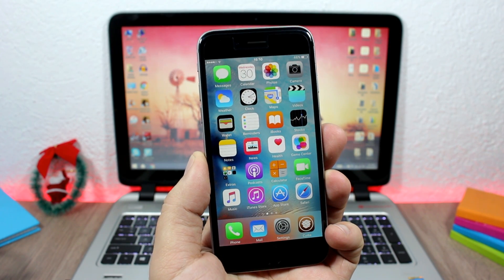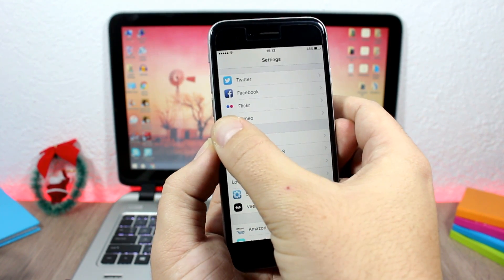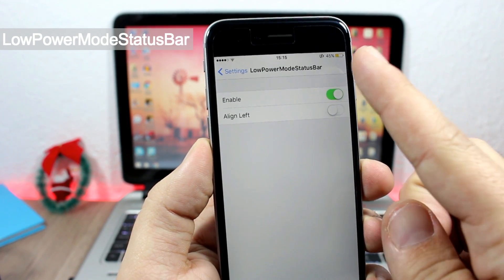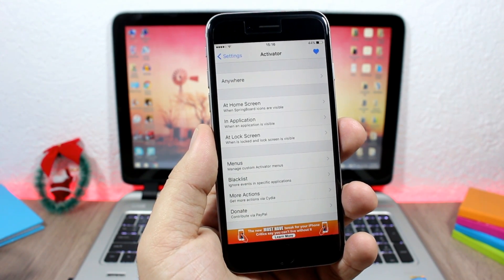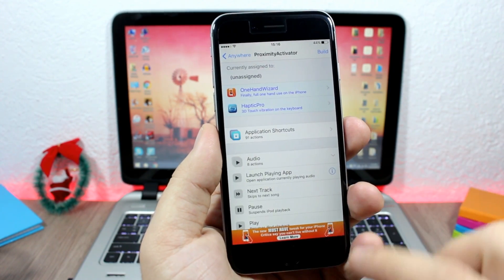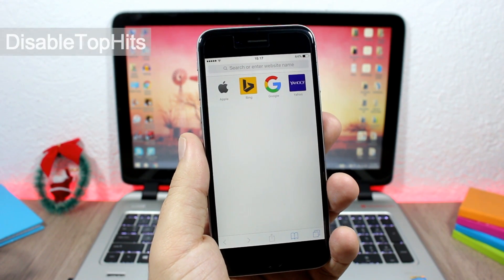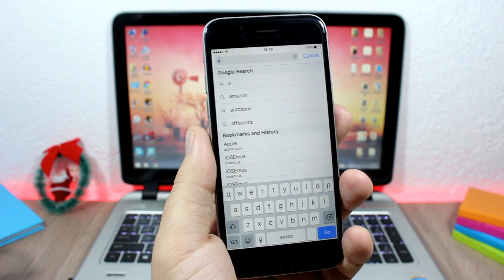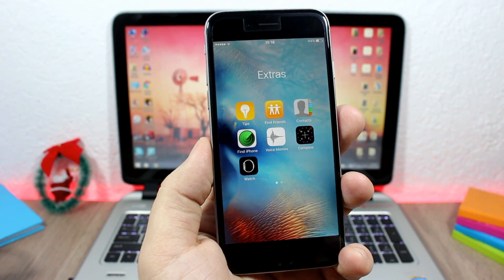BEST iOS 9 Jailbreak Cydia Tweaks - Week 4 December 2015